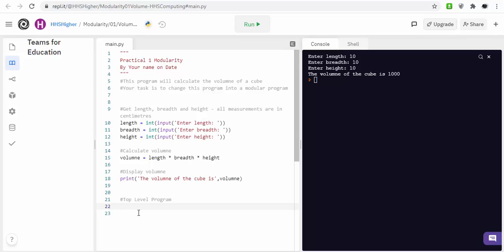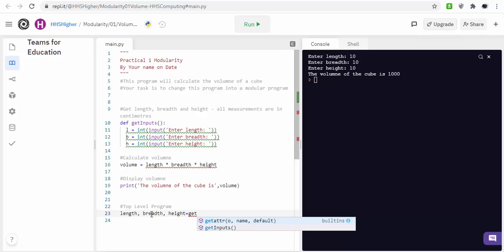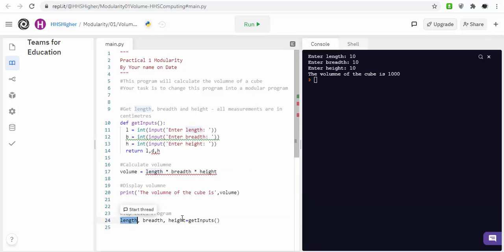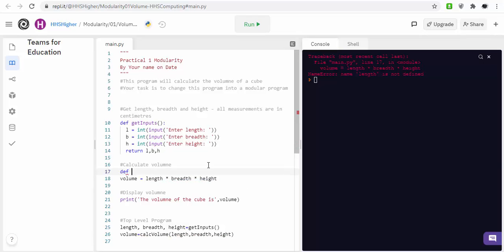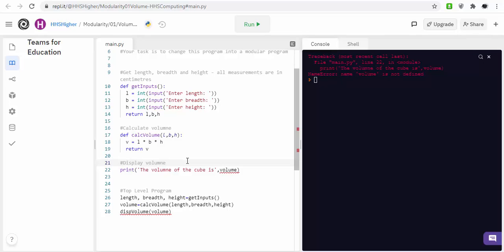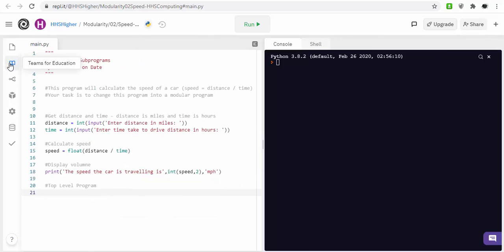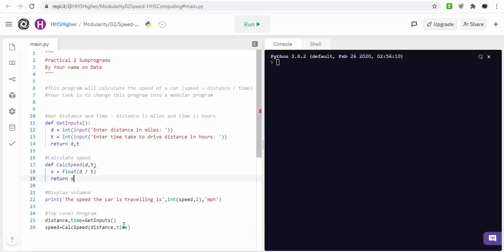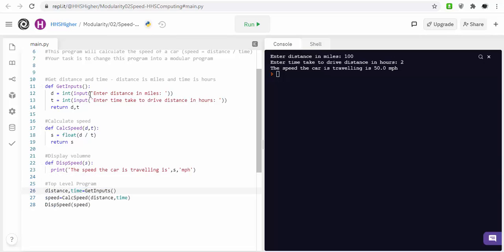Modularity - Task 1 and 2